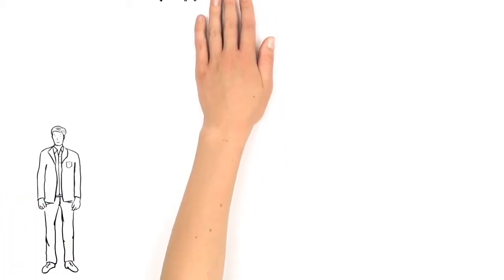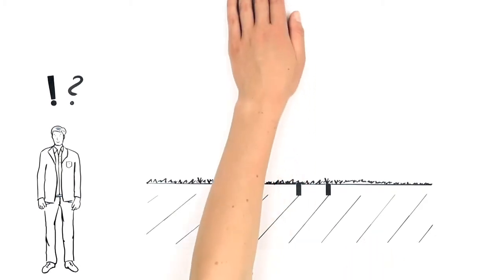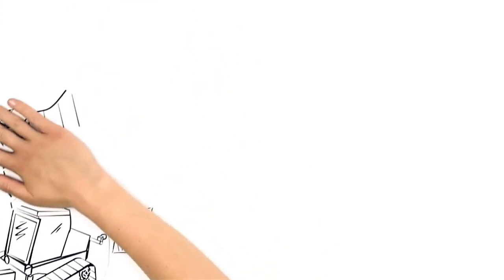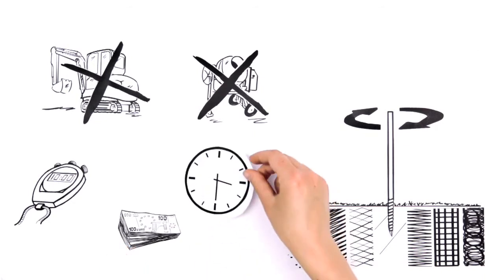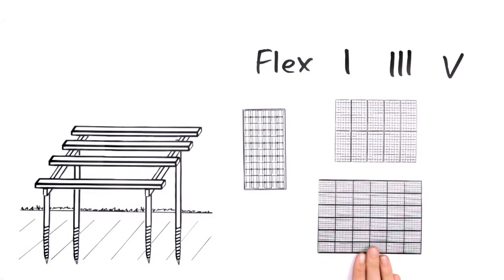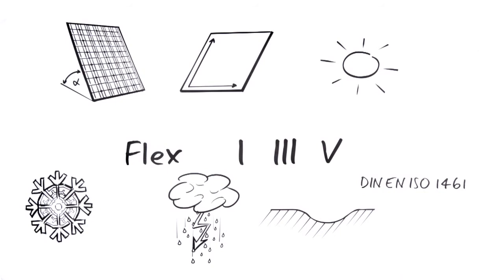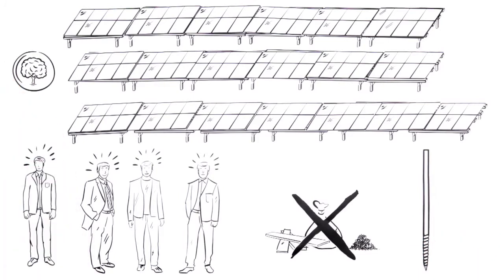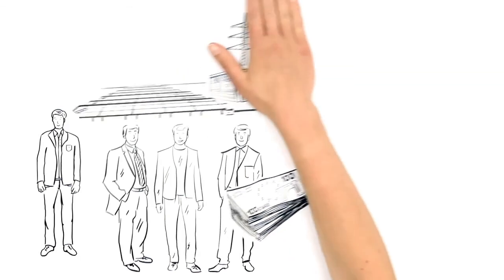Krinner - The Solarsystem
Simple solutions, reliable Solar Systems